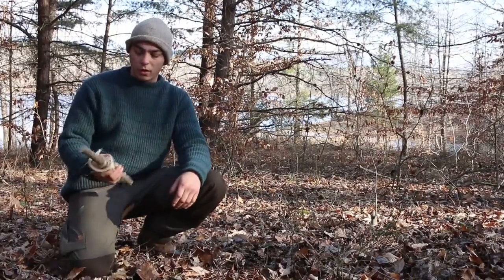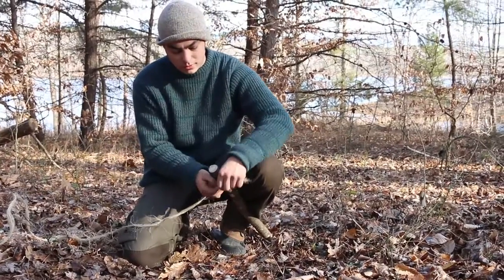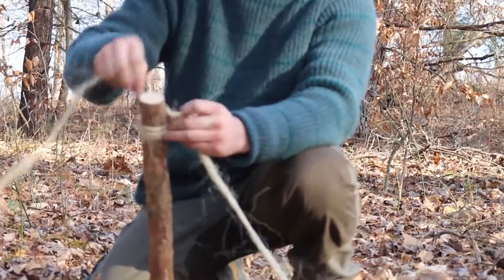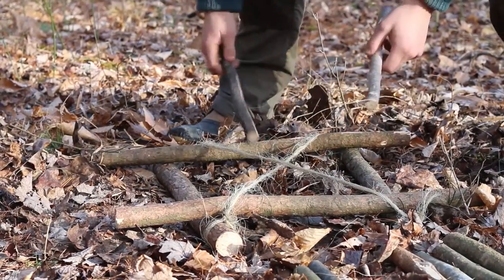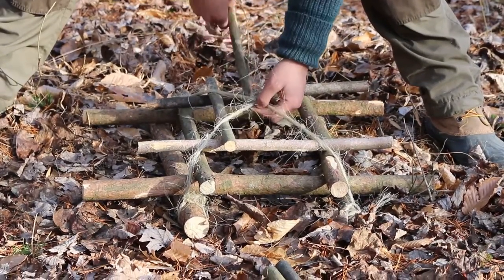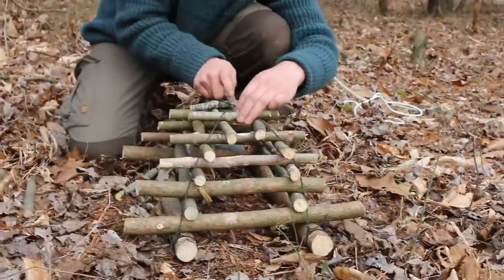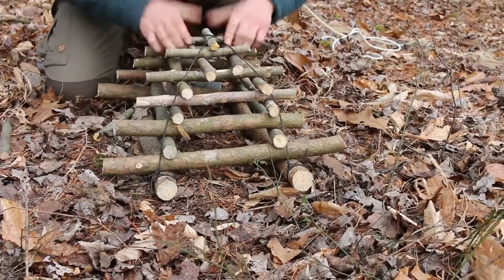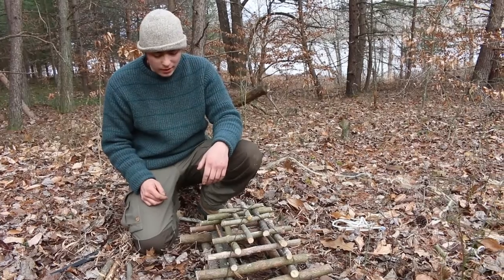Arapuca Bird Trap - Bushcraft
In this video Brad shows how to build one of our favorite primitive live traps, the Arapuca or Mohave bird trap.

Bushcraft is the art of using materials found in the wild to survive and thrive. It's a craft that encompasses making fires, shelters, and tools out of the raw ingredients nature has to offer, and here in the American Wilderness, we'll do all we can to help you master this ancient set of skills.